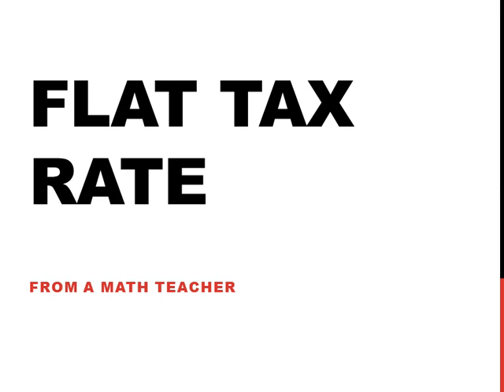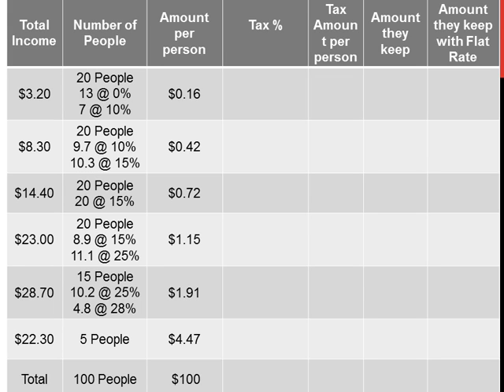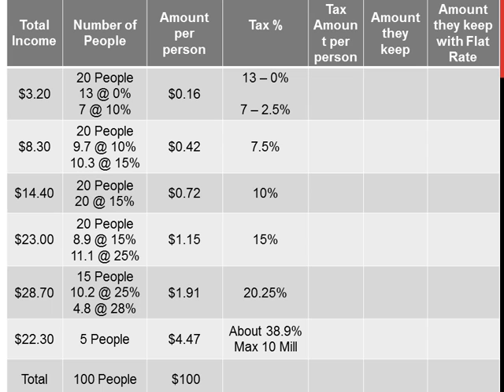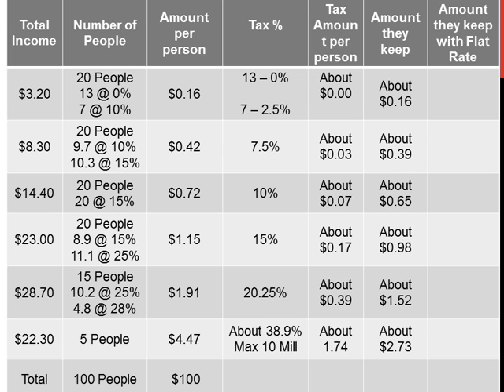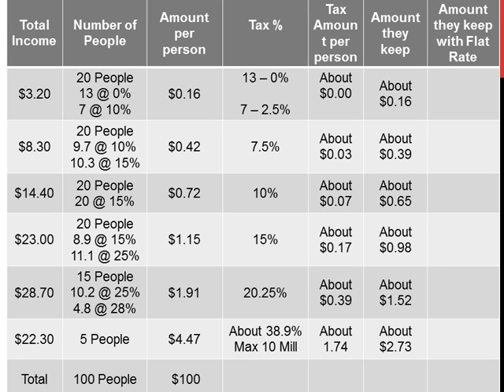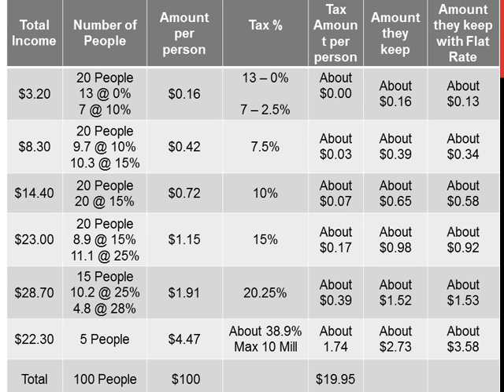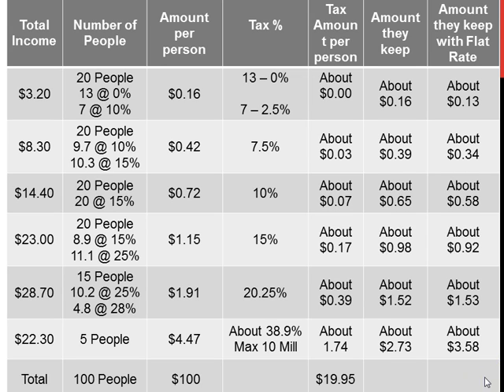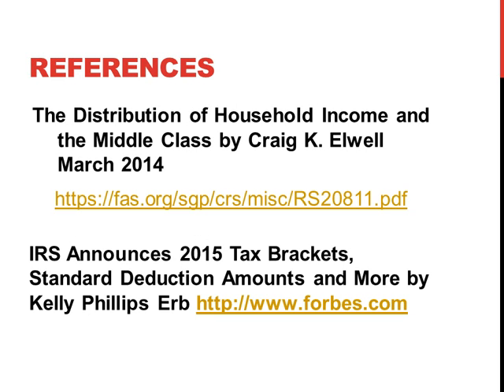The Math Behind a Flat Tax Rate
This is a math lesson/experiment. I am a math teacher, not a political analyst or accountant. There are definitely some parts of taxes that were not considered while making this lesson. Primarily FICA which is a 15% tax starting at the first cent you earn working, and only on the first 117,000 you make, which makes the numbers hugely skewed to further make the point that is made in this video.

Using data collected from several sources I did some math to calculate what a flat tax would need to be to maintain the income of our country in taxes. This video also shows the impact of a flat tax on each tax bracket.

References:
Distribution of Household Income by Craig K Elwell March 2014

Be sure to site sources so we can all learn together.

Hope this was helpful for you! Have a great day!